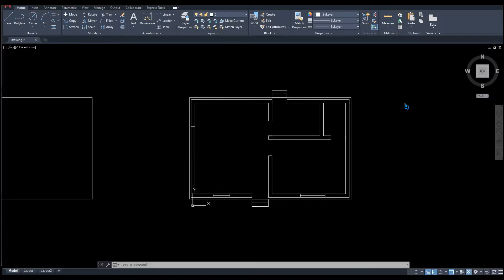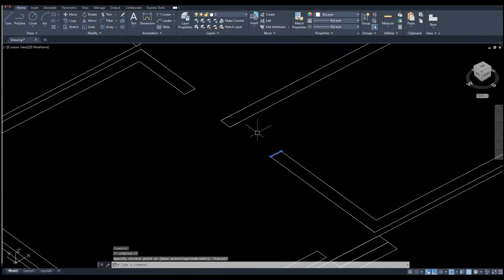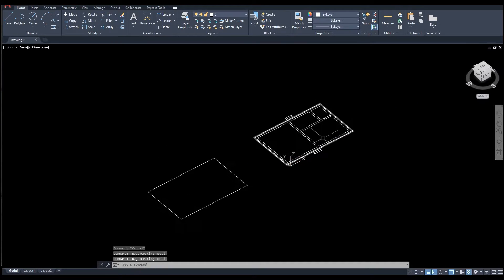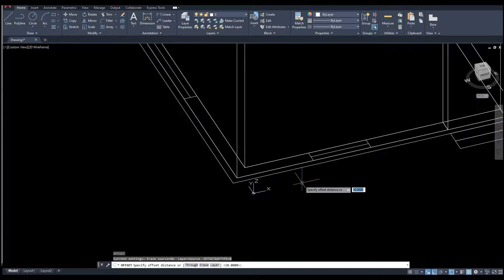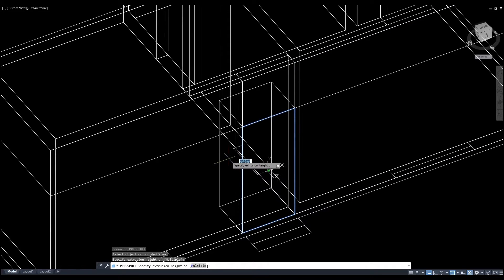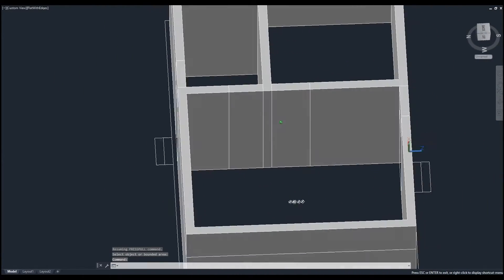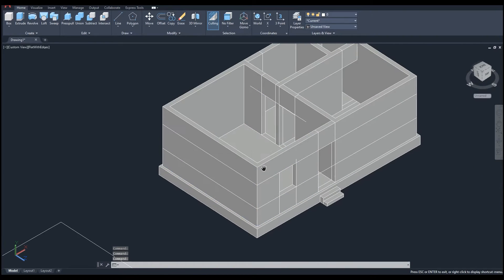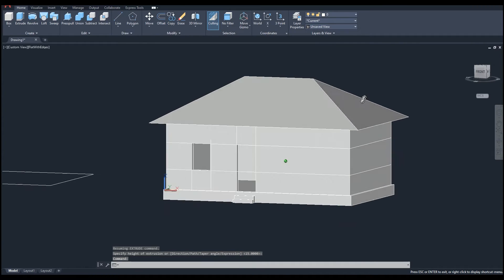Draw a building but in Autocad 3d..